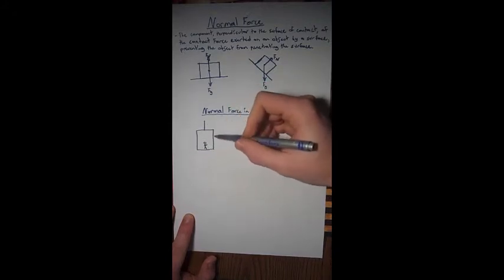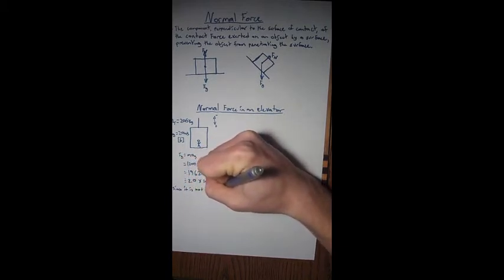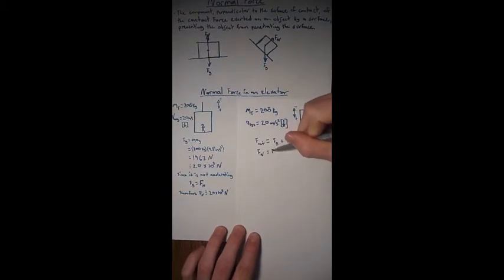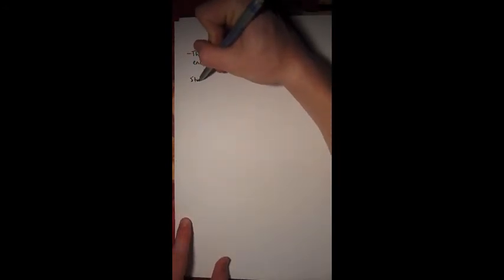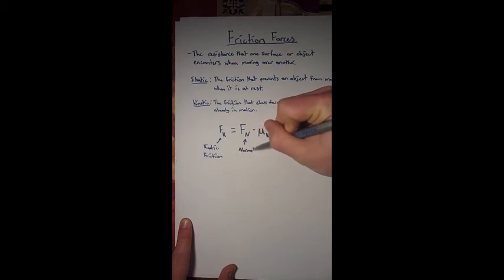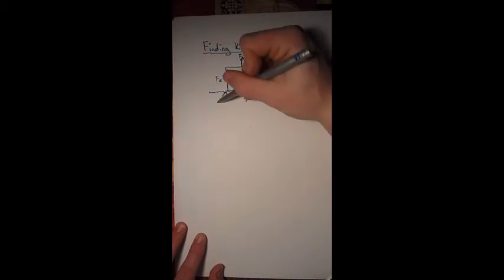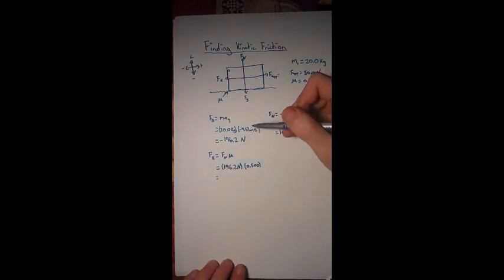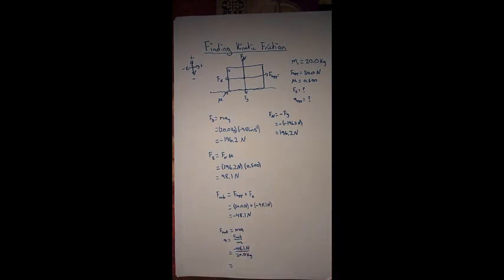Stick It Friction and Normal Brett